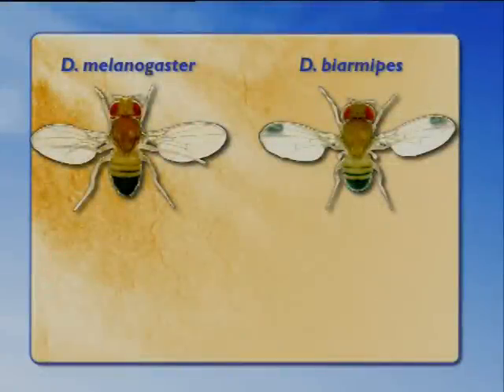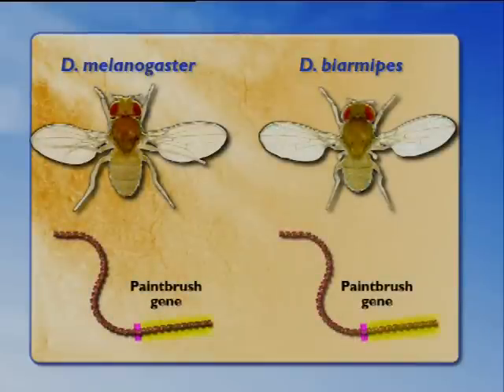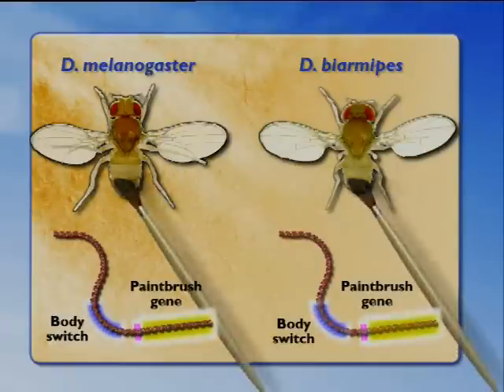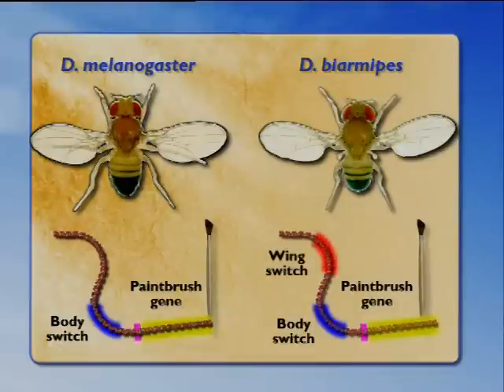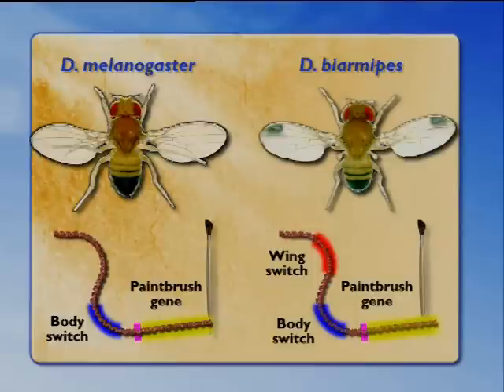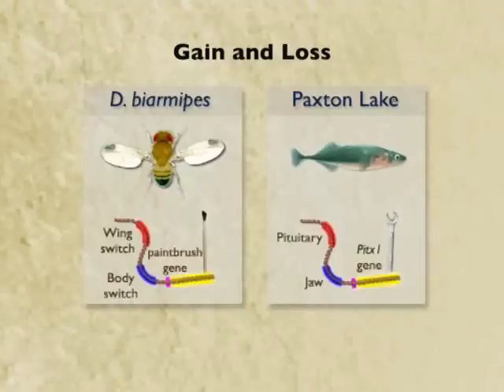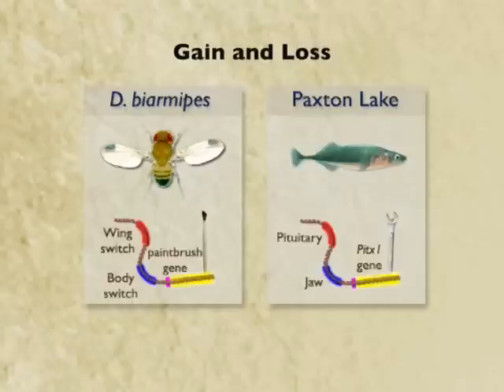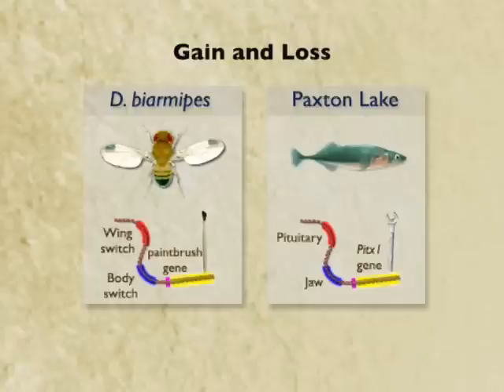Evo-Devo: Gene Switches s2b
Evolution and Gene Switches
Evo-Devo
Evolution: Constant Change and Common Threads
Learn about how gene switches can control expression of genes in different tissues.